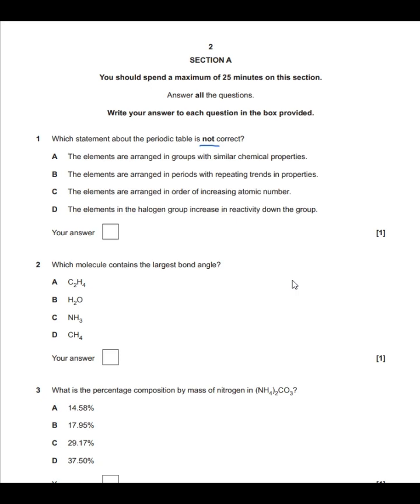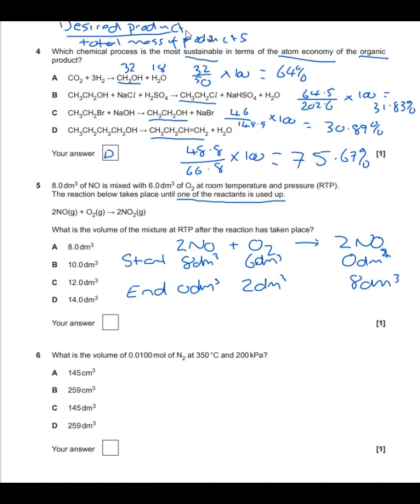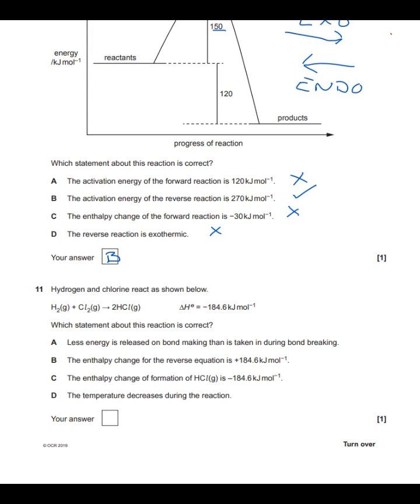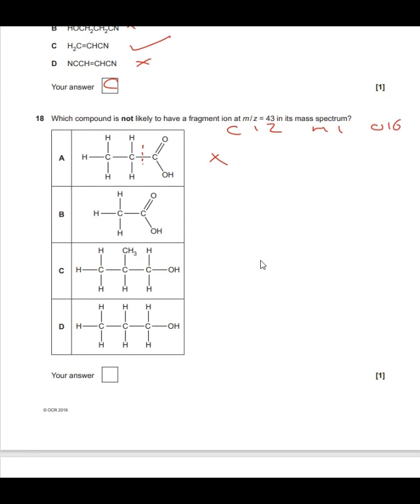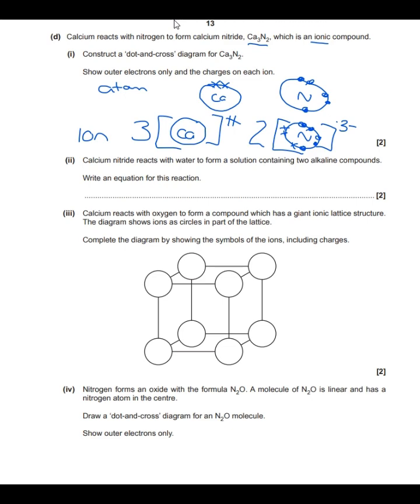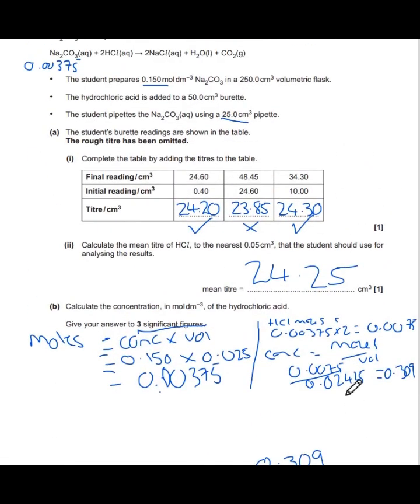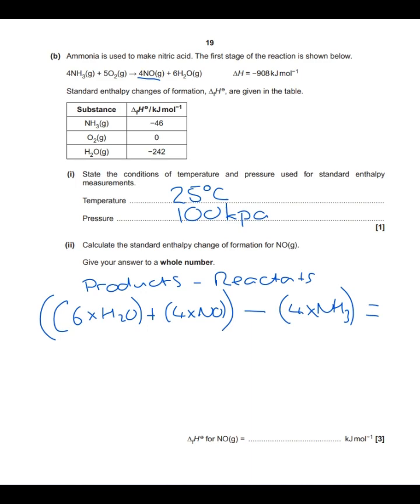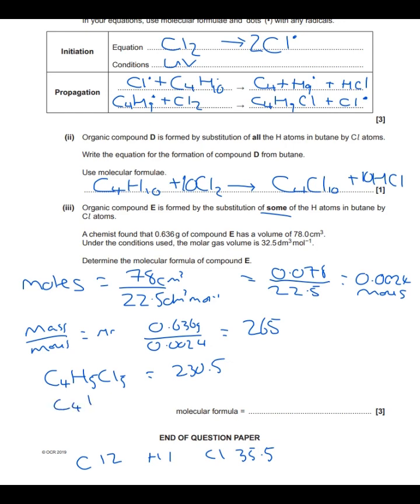OCR 2019 AS Breadth in Chemistry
OCR 2019 AS Breadth in Chemistry past paper walk and talk through